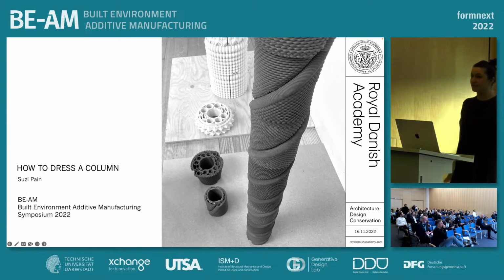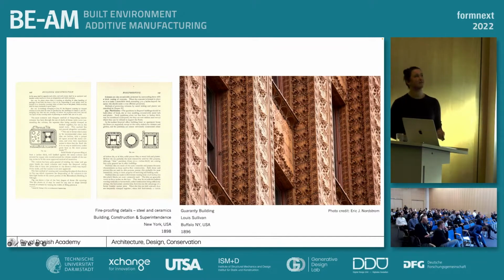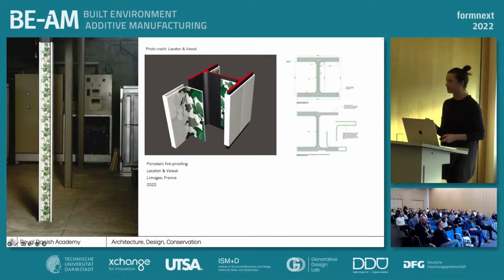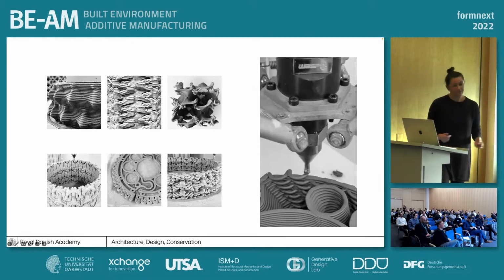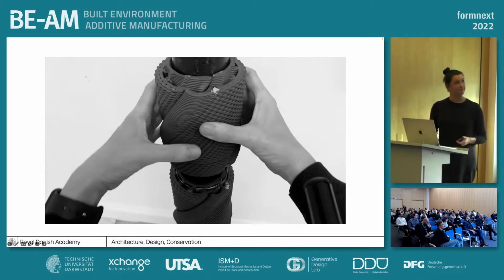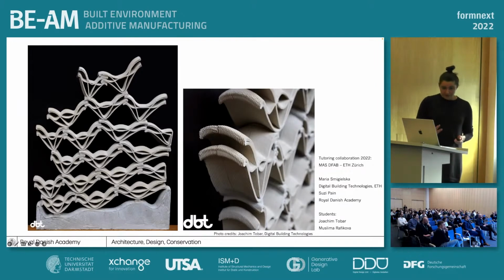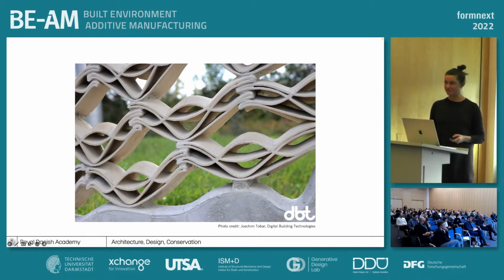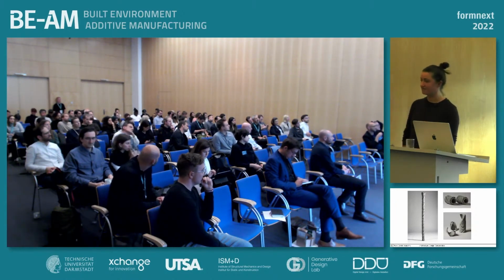Pain, Suzi | BE-AM Symposium 2022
Topic: How To Dress A Column
Speaker: Suzi Pain
Oganization: Royal Danish Academy

Led by scientists of the Technical University of Darmstadt, BE-AM | Built Environment Additive Manufacturing connects researchers and users interested in 3D printing in construction. The platform spans architecture, civil engineering and manufacturing automation.

Annual highlights are the BE-AM | Exhibition and the BE-AM | Symposium at Formnext in Frankfurt/Main. This year’s exhibitors and speakers will showcase and discuss work from 6 companies in the industry, 7 universities and 2 research institutions. Highlights include free-form facade with printed steel nodes, large-scale printed ceramics, and printed glass at civil engineering scales. The event is hosted by the Formnext fair in Frankfurt, and organized by Prof. Ulrich Knaack, Prof. Oliver Tessmann, Dr.-Ing. Philipp Rosendahl, Dr. Bastian Wibranek, Dr. Chris Borg Costanzi, Dr. Nadja Gaudillière-Jami, Jonas Muth and Malcolm Unger from the Technical University of Darmstadt.